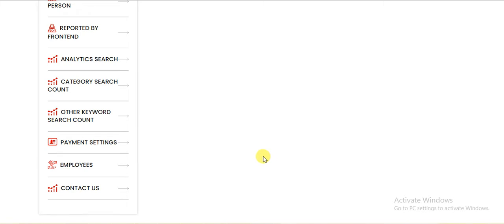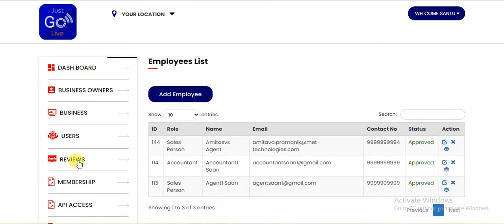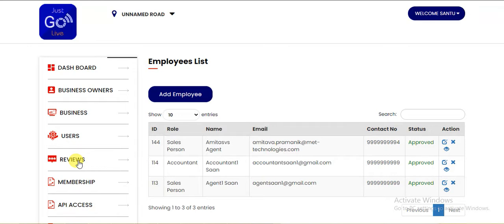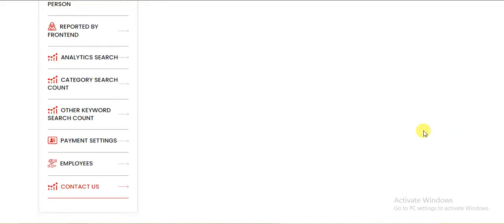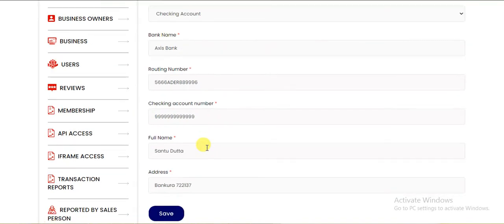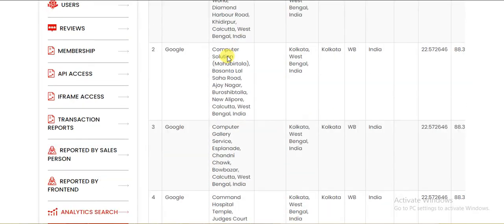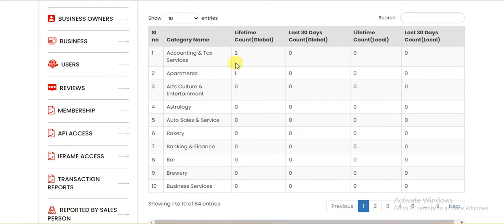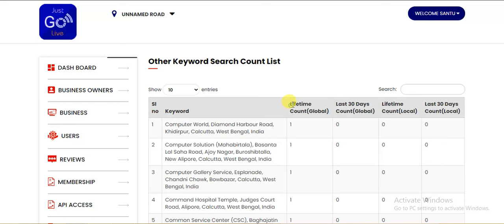6) Justgolive.net Employees, Contact us, Analytics Search, Keyword Search and Other Category Search